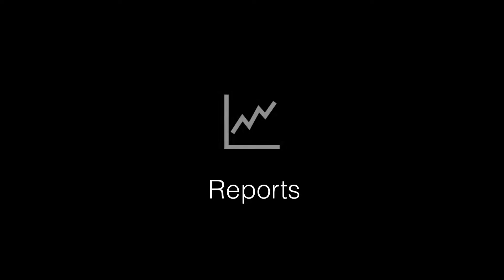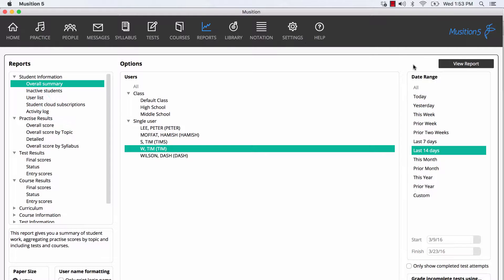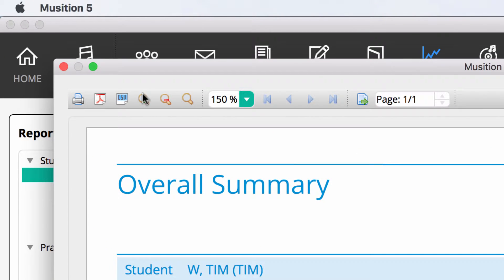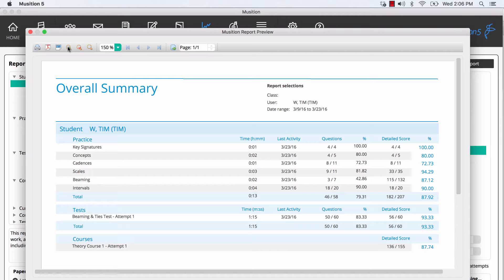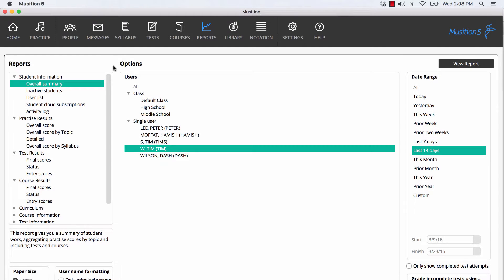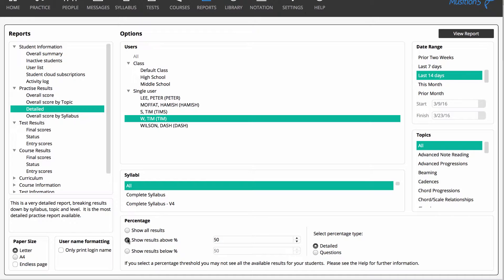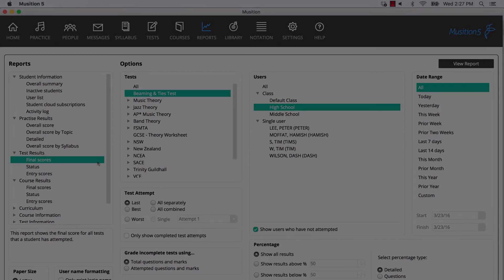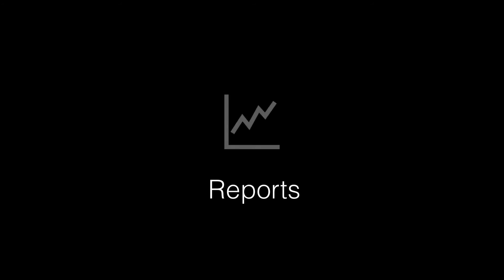Reports - Auralia & Musition 5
Learn how to use the reports and results section of Auralia & Musition to track your students' progress.